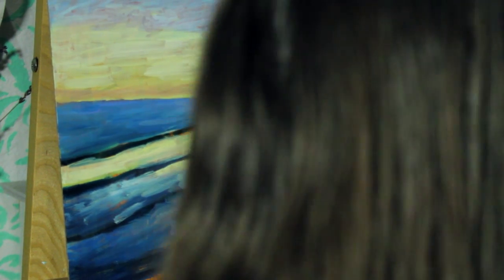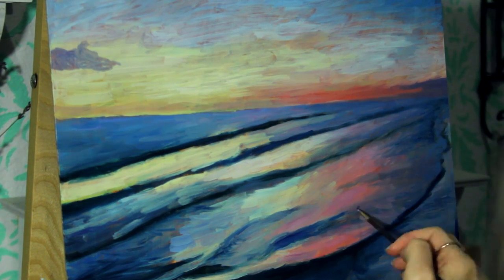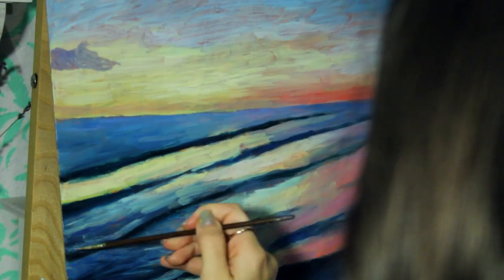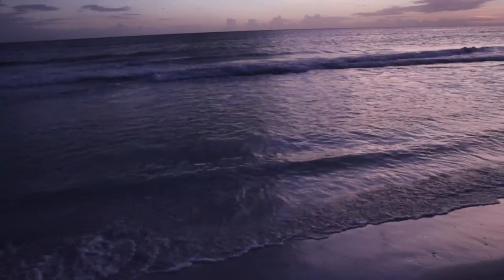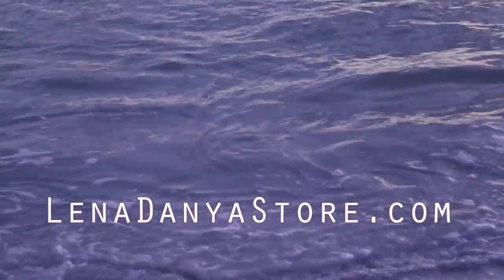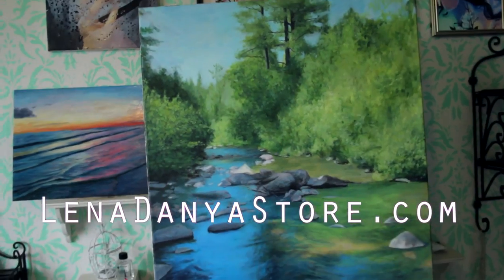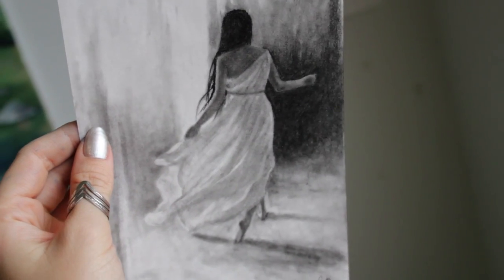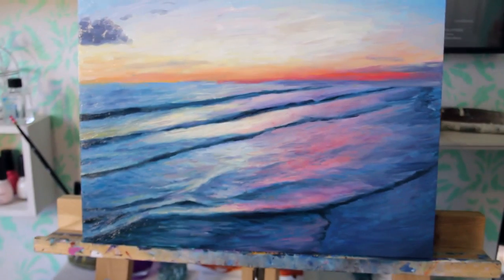Painting a beach sunset | Moving, Winter Art Clearance Sale